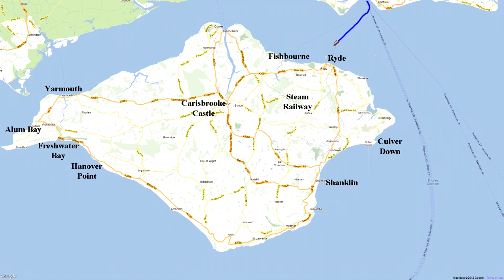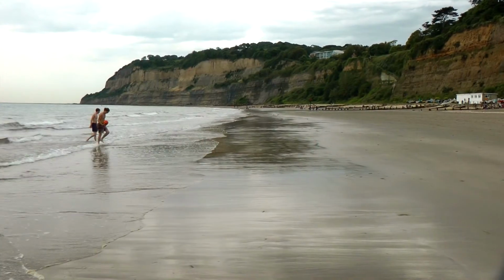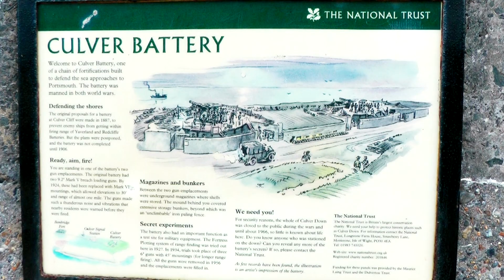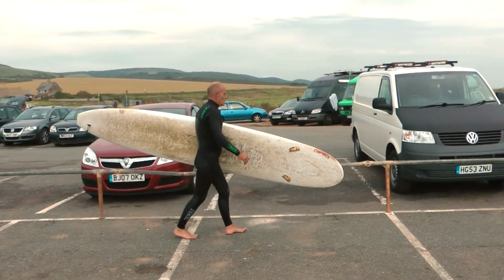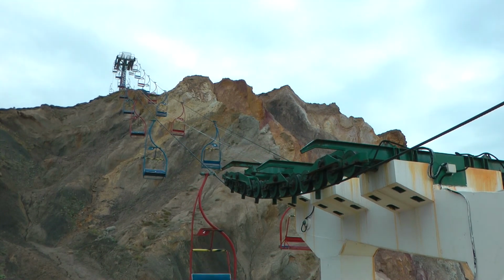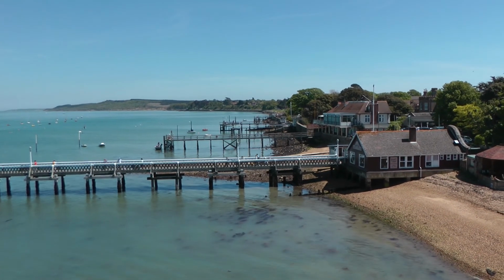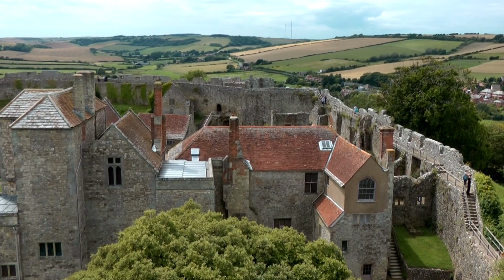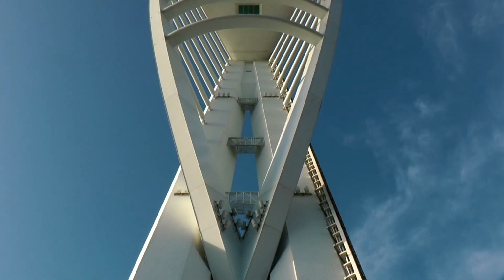Wight round the Island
A quick tour around the Isle of Wight